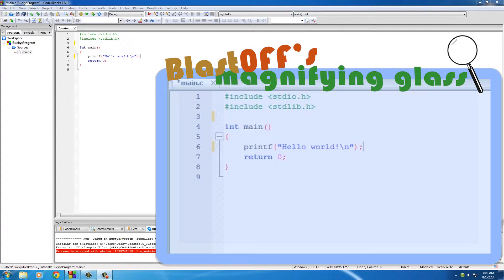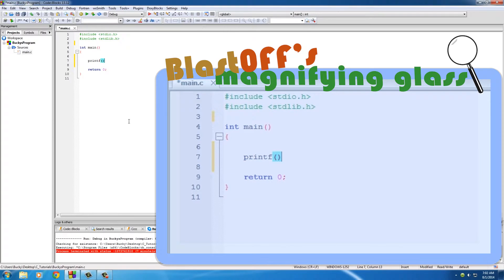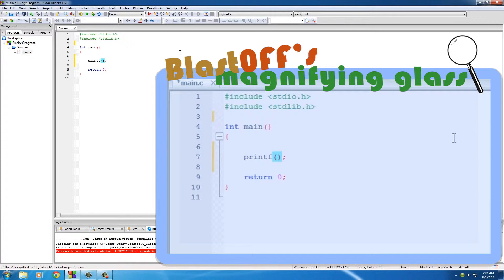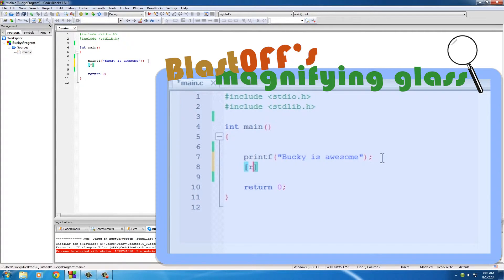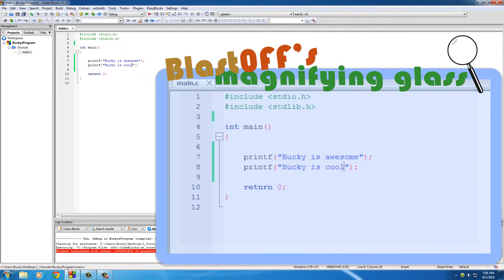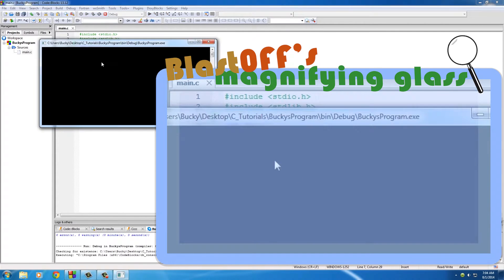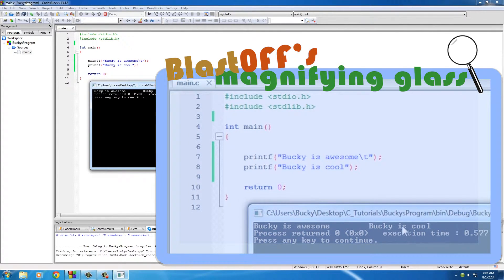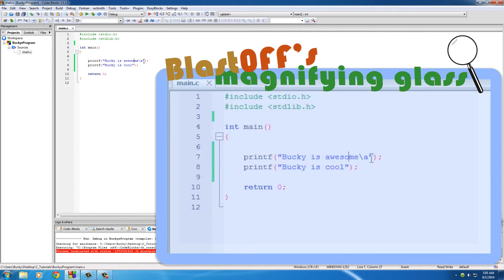C語言Tutorial ( 4- 螢幕列印 )-控制螢幕的神力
printf(" "); 不僅能用於螢幕顯示
也可以當作一個簡單的除錯工具喔~

(連結)
Dev c++ 5.11版下載
你的電腦怎麼叫?

影片轉載&翻譯僅做交流學習使用
其版權皆屬原製作者所有
若侵犯著作人版權，請向本人告知，會盡速修正改進^_^

All copyrights belong to their owner.
If this video infringed your copyright, please inform me to correct the issues ASAP.^_^